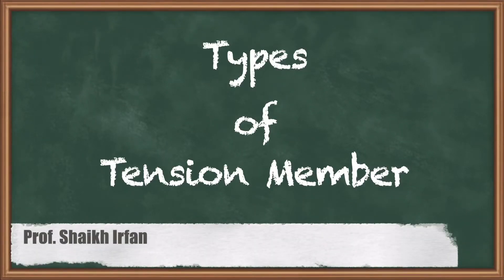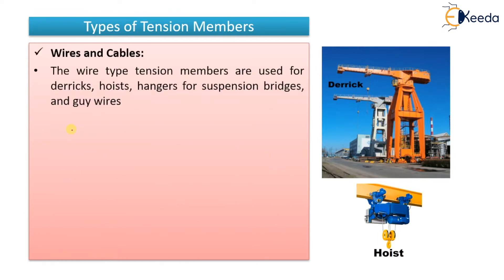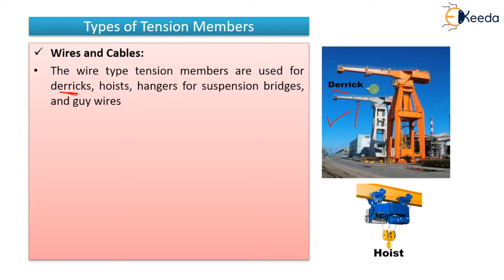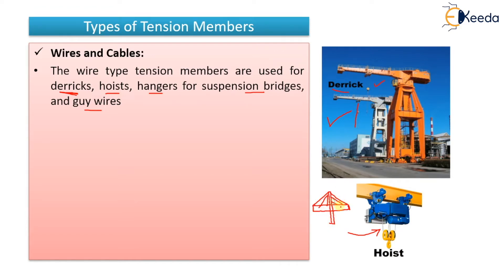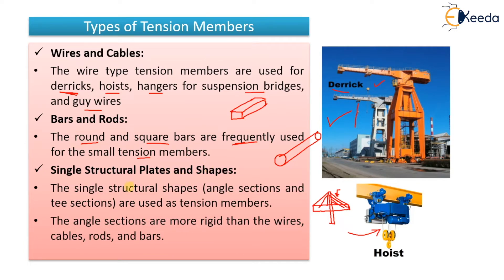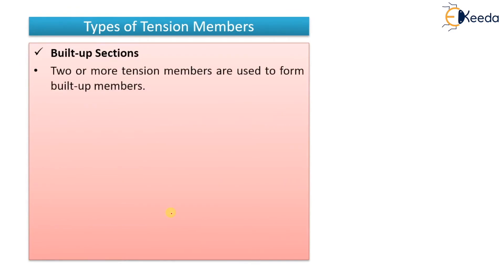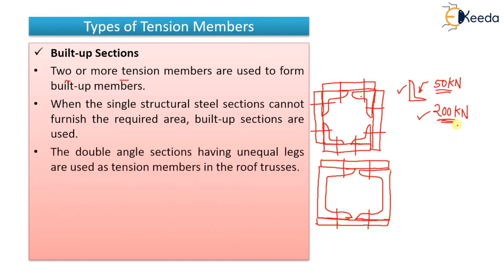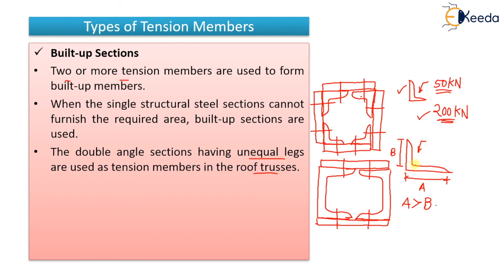Types of Tension Member - Design of Tension Members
Video Name -  Types of Tension Member

Chapter - Design of Tension Members

Happy Learning